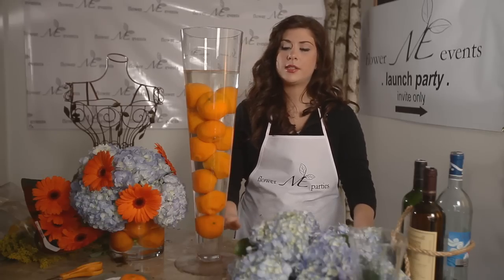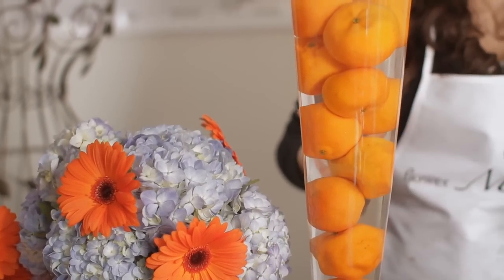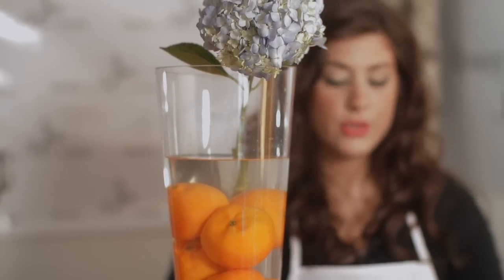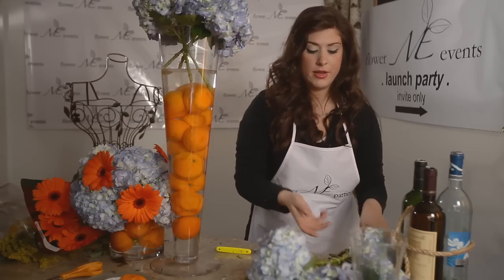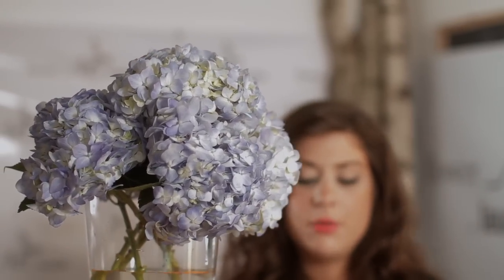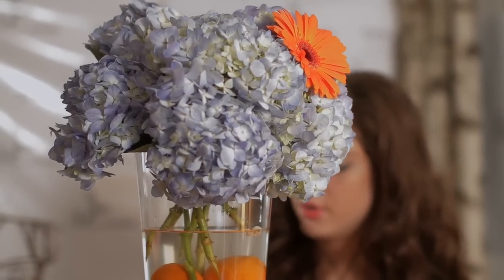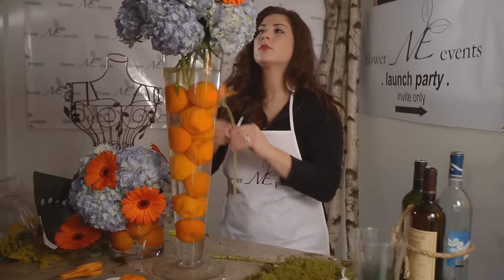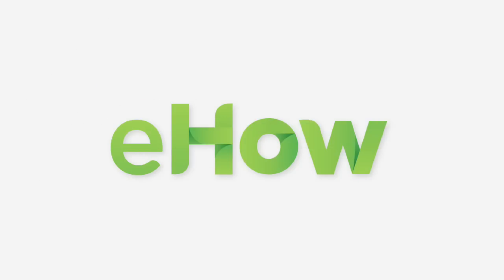Tall vs. Short Centerpieces : Flowers & Centerpieces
Tall and short centerpieces both have their fair share of advantages and disadvantages. Learn about the differences between tall and short centerpieces with help from a floral design industry professional in this free video clip.

Bio: Margaret Egiziaco is a 25-year-old entrepreneur with nine years of experience in the floral design industry.
Filmmaker: Daniel Wills

Series Description: How you will make a centerpiece will depend on a number of things, including both your preferences and the occasion at hand. Get tips on making your own centerpieces and learn about some basic flower information with help from a floral design industry professional in this free video series.